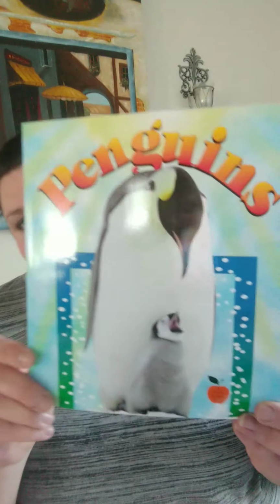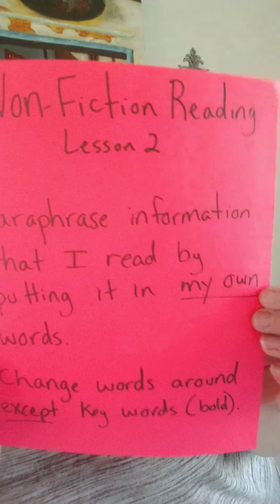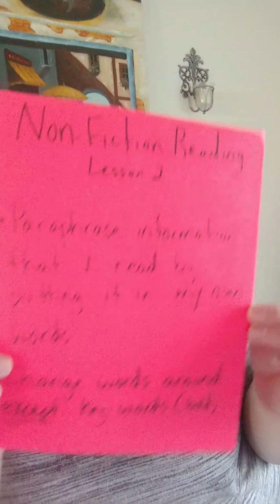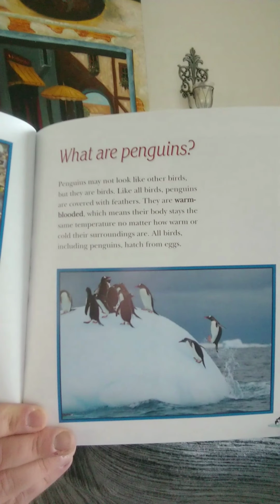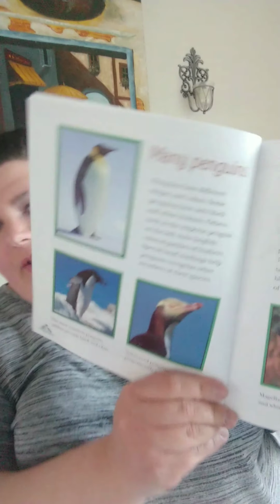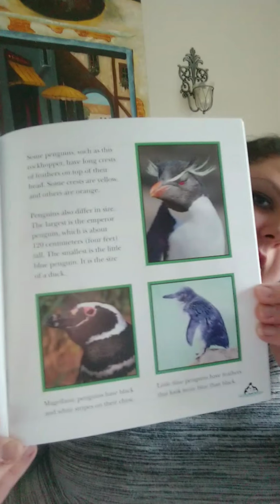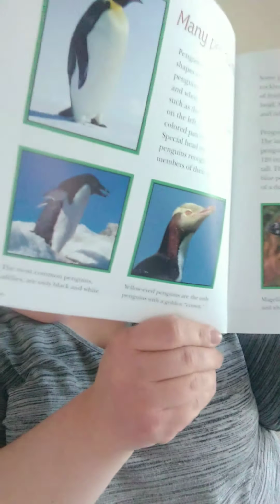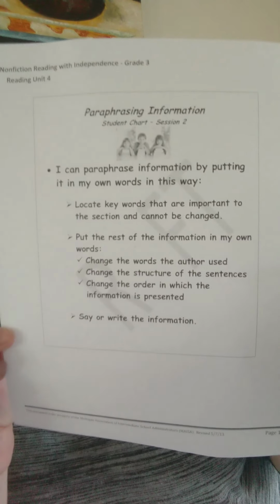Nonfiction Reading- Lesson 2: paraphrasing information